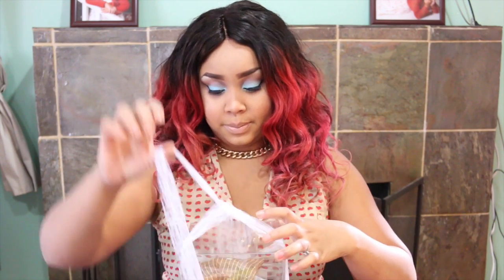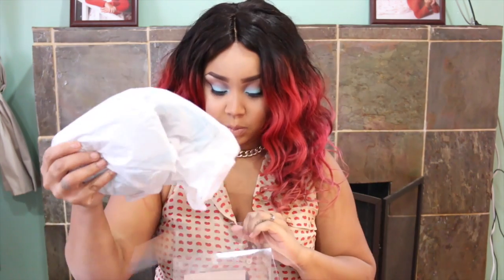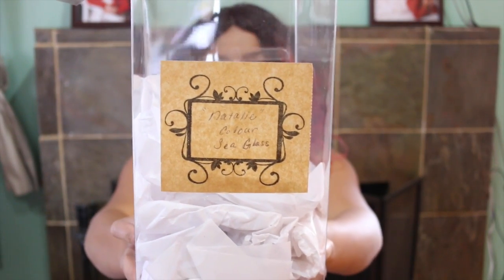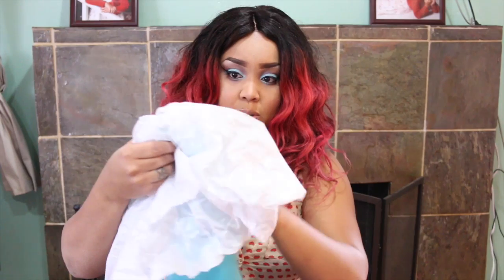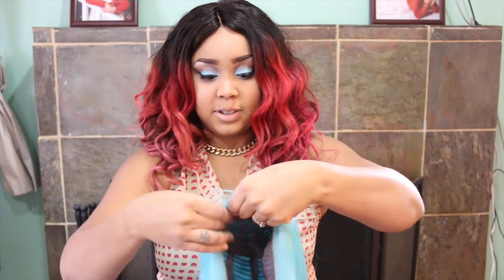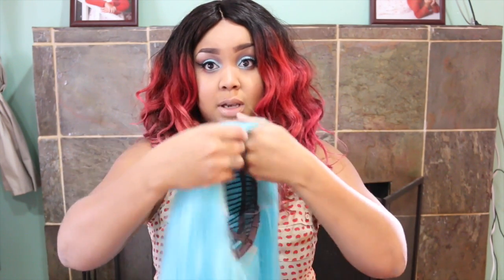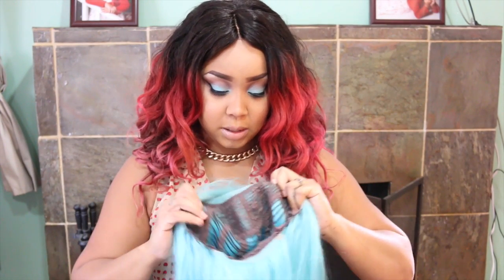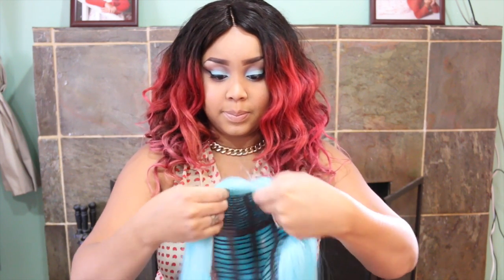★ Mermaid Lace Front Wig★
★Check Out My Awesome Mermaid Lace Front Wig ★28 Inch Sea Glass Wig From Citizen Republk

Click Here To Enter Citizen Republk Esty Store